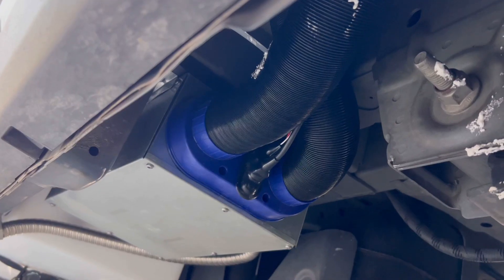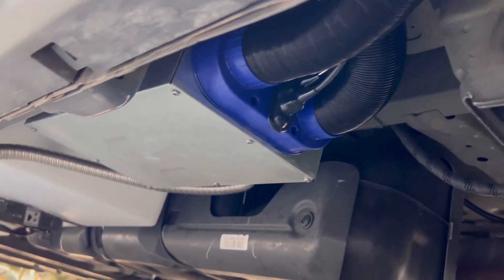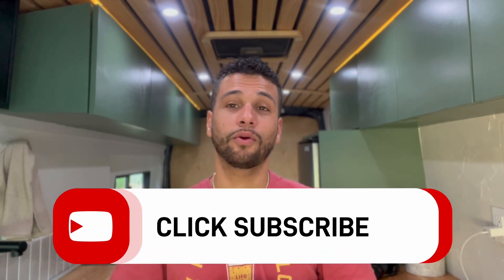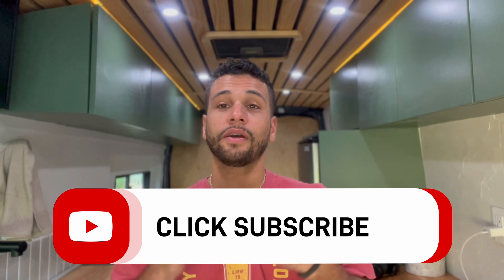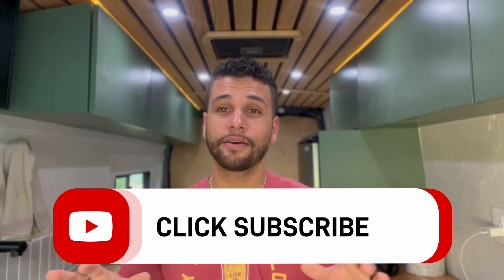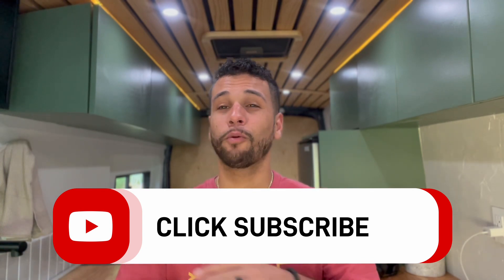First night in our Camper Van | WE FROZE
We spent Christmas in our camper van and our heater stopped working in 20 degree weather it was freezing but we made the best out of a crappy situation.

If you're interested in a custom van or bus build, click the link in our bio.
Need help with your DIY van/bus conversion? We offer consultation calls to help you finish your build.

-GET CUSTOM FIT VAN SHADES FROM WANDERFUL HERE:
Perfect fit, black out, insulated, & magnetic! What more could you ask for?!